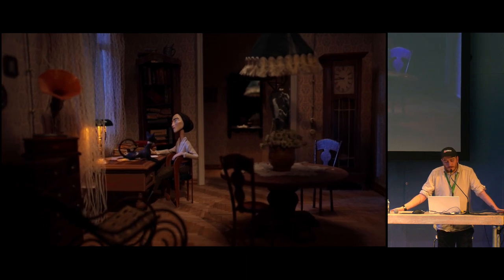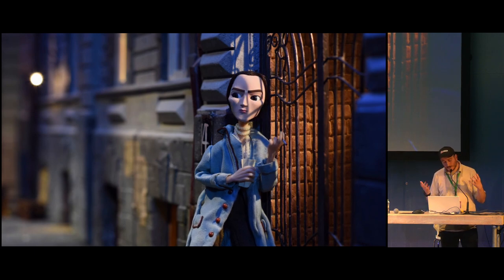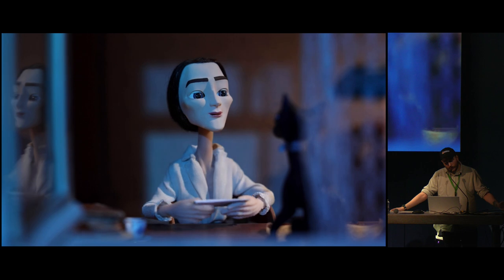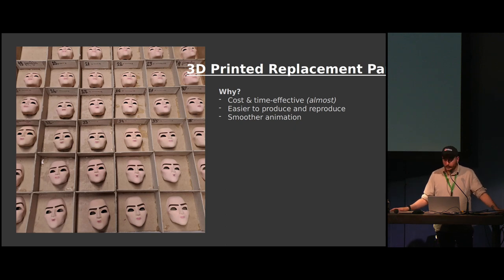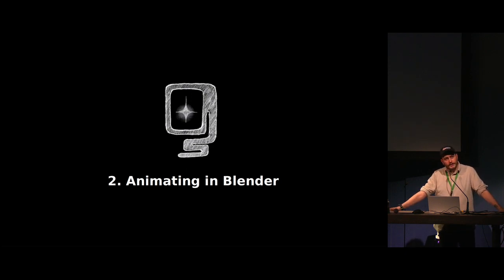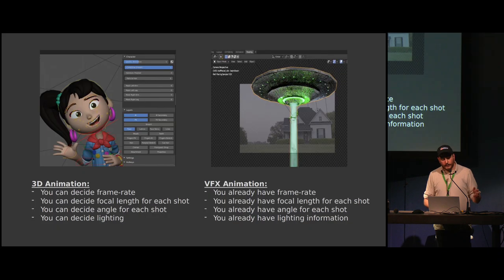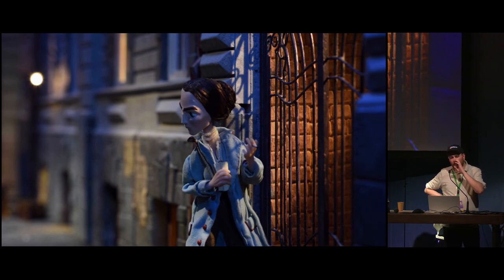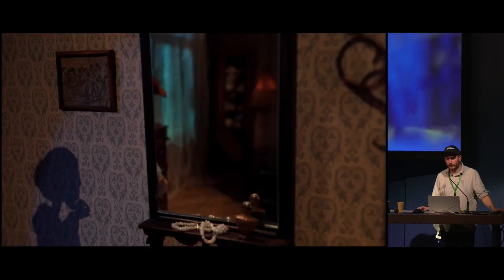3D Animation & 3D Printing for Stop-Motion Production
3D Printing computer-animated replacement parts for stop-motion films is slowly becoming a standard for big animation studios. But for smaller productions and individual stop-motion artists, it is still a new and unexplored area. Studio Fantasmagoria in Tbilisi, Georgia developed a workflow for animating facial expressions in Blender and 3D printing them as separate objects for each frame.

Because of a lack of information about this specific workflow on the internet, and a lack of public experience artists can share and learn from, at Fantasmagoria artists had to develop their own workflow from scratch, with Blender at the heart of it. Utilizing its many features, including custom Python scripts and rediscovered add-ons.

"3D Animation & 3D Printing for Stop-Motion Production" by Nika Kutsniashvili --